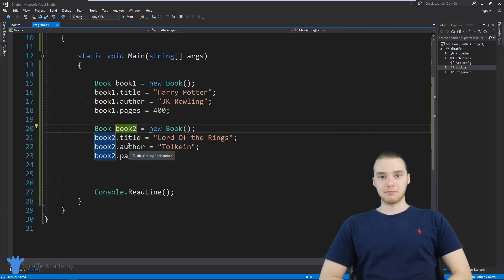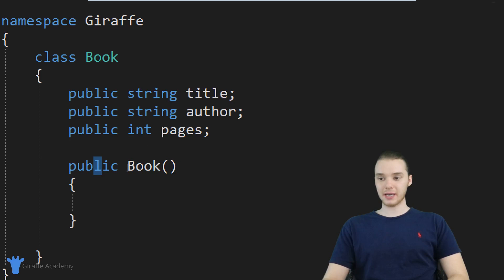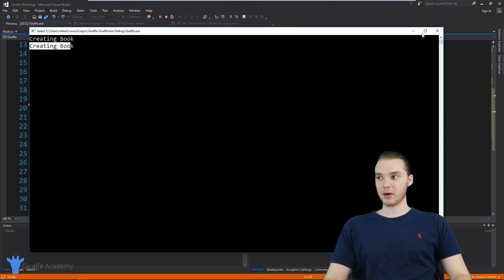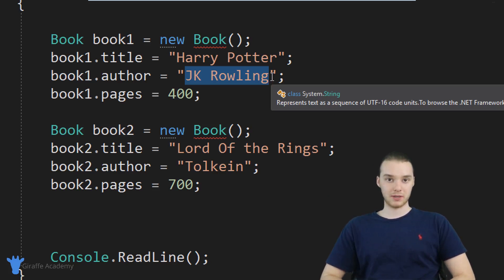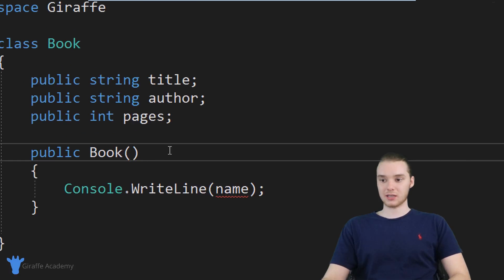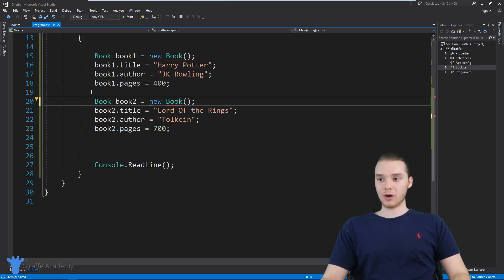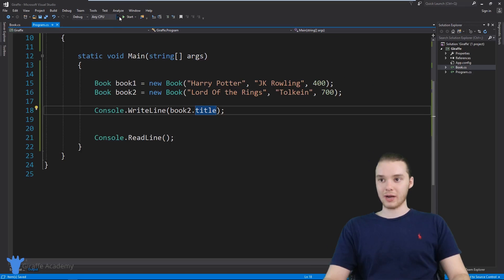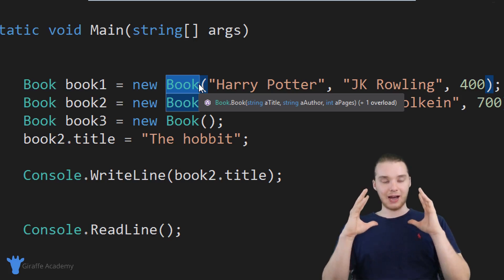Constructors | C# | Tutorial 26